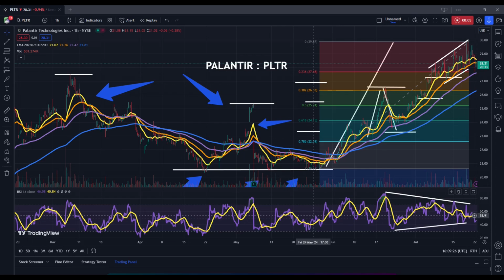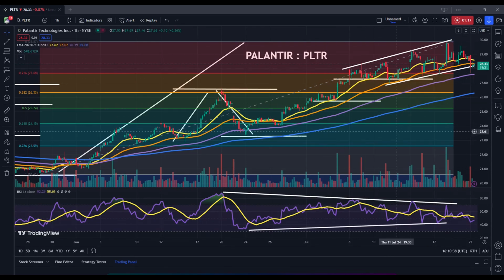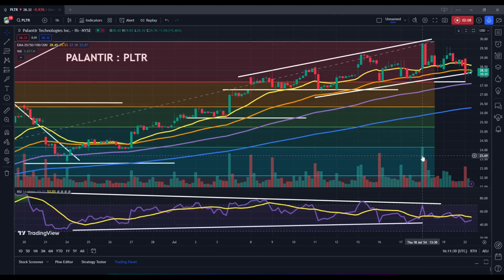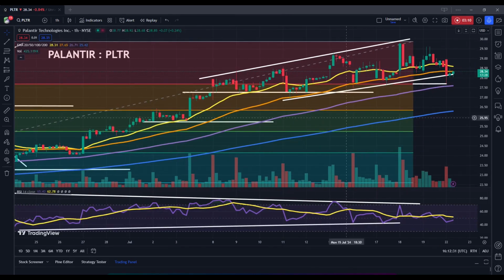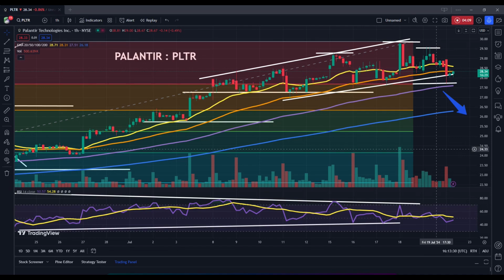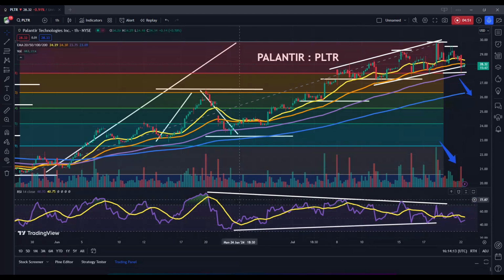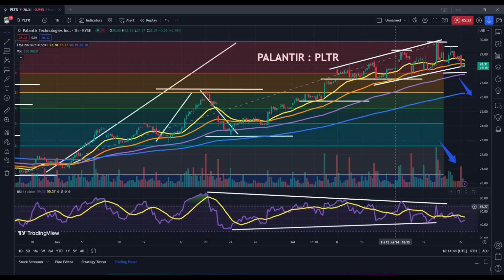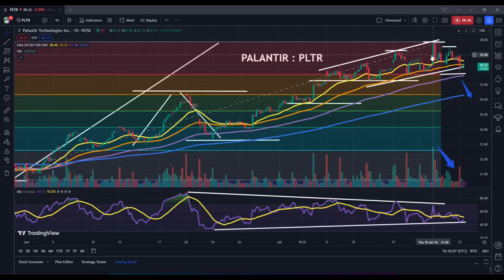PALANTIR - Stock Trading Strategy (PLTR STOCK Price Technical Analysis)